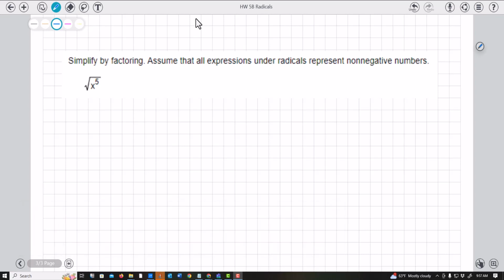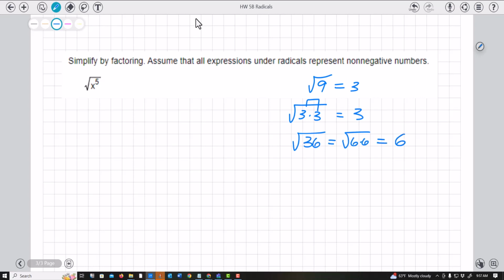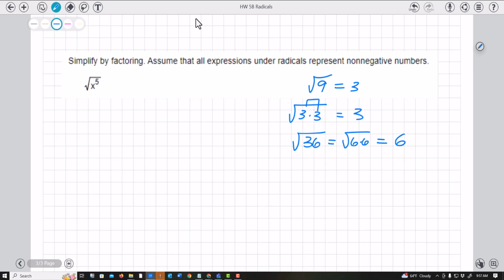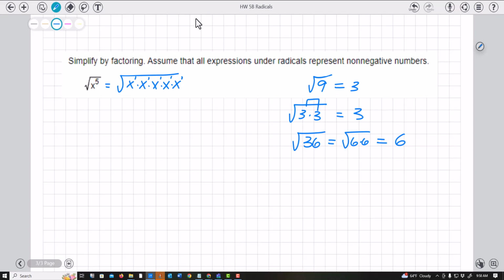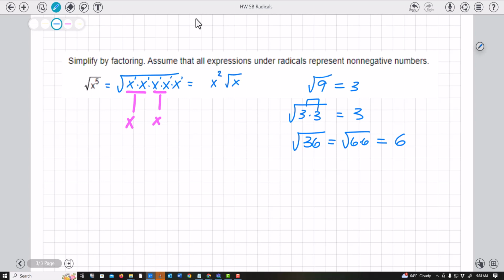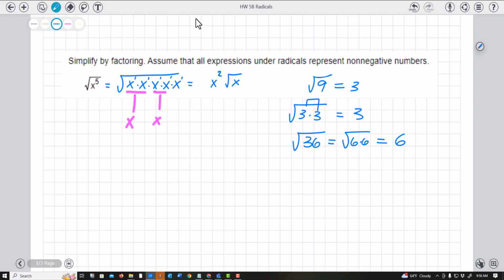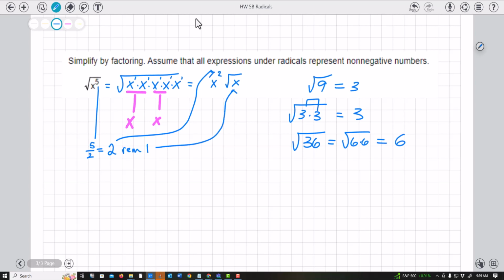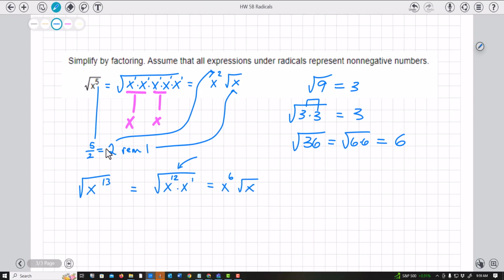Simplifying Radicals (Square Roots)